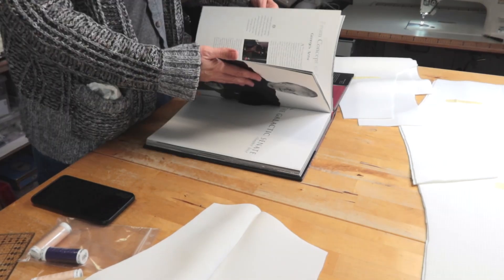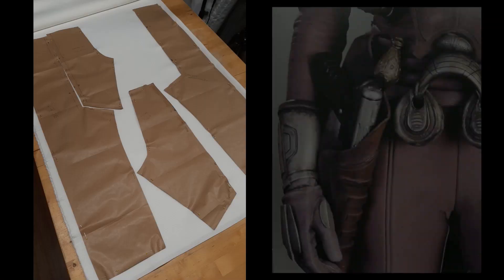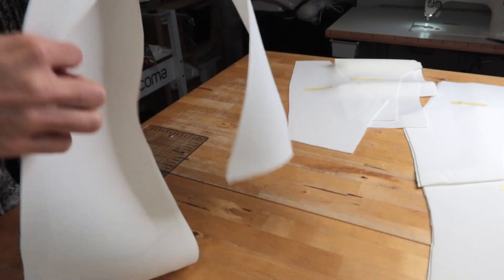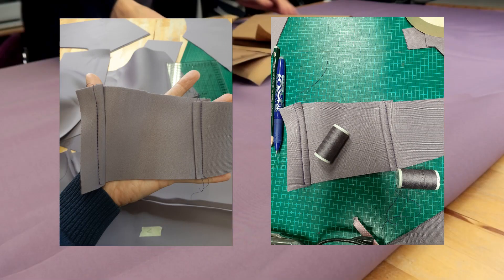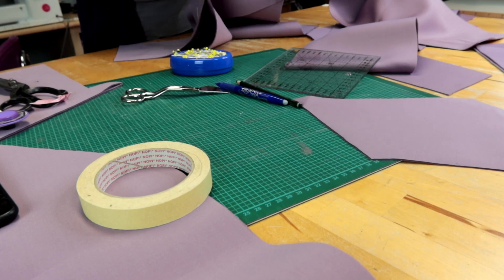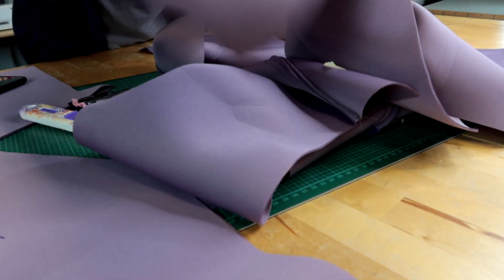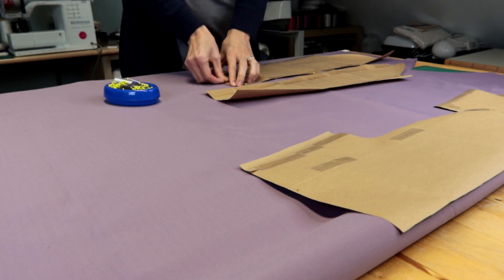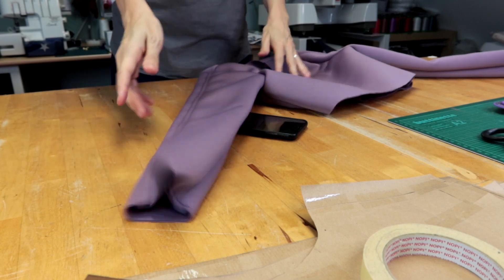Zam Wesell Cosplay Pt. 1 - The jumpsuit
This video is the start to something that could eventually become a little series. I started working on my Zam Wesell costume last year and I filmed some of the progress. Because there are very little resources about this costume online, I figured I could add what I learned to the conversation.

(CRL needs an update though, take it with a grain of salt)

Fabric Is used

My Etsy

My Equipment
Industrial Sewing machine JUKI DDL 7000 A
Sewing machine Bernina B350 (Tula Pink Edition)
Serger Brother 3034D (similar)
Embroidery machine Ricoma EM-1010
Camera Canon G7X Marc III Microphone YETI Blue
Samsung A50 as a 2nd camera Ringlight (similar)
Softboxes (similar) Overhead tripod

Nothing you see in the video is sponsored (except otherwise stated). It cost nothing for you.